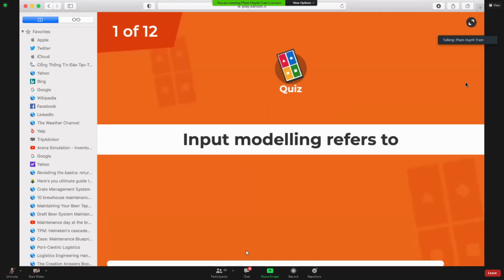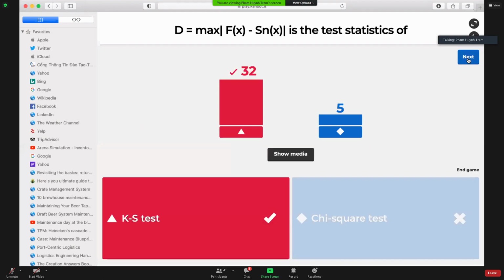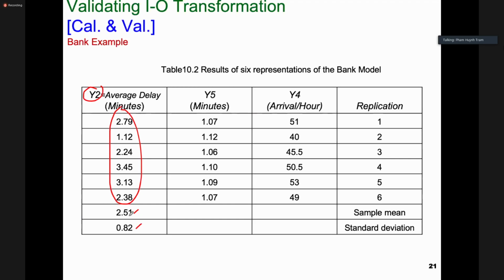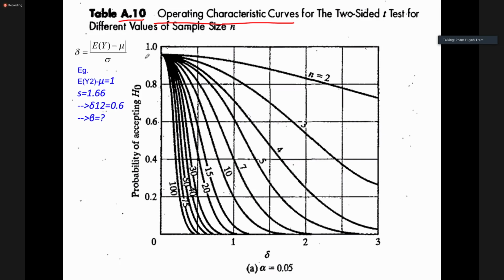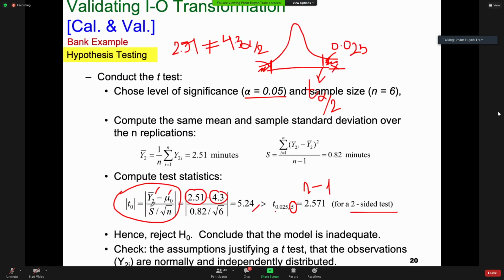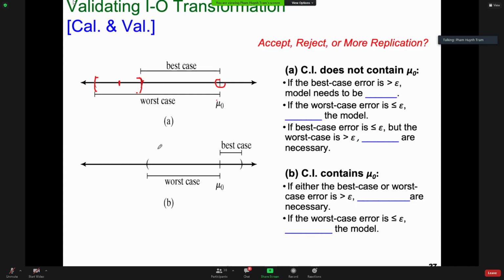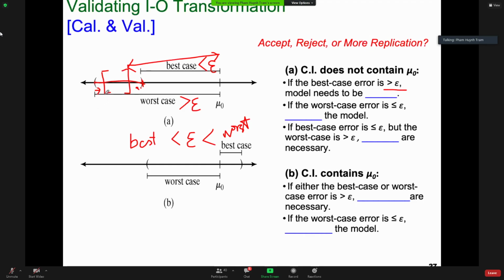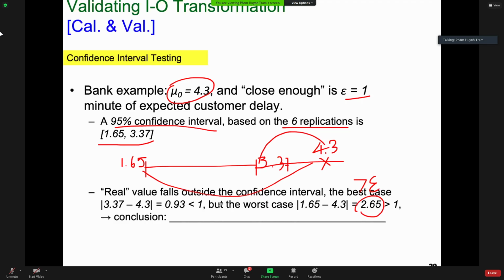Simu Theory - chap 7 validation